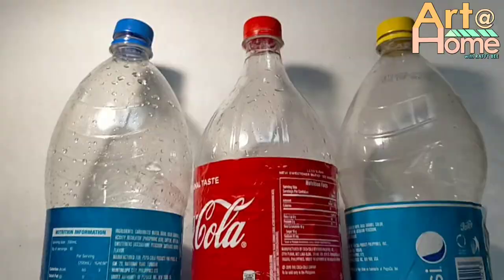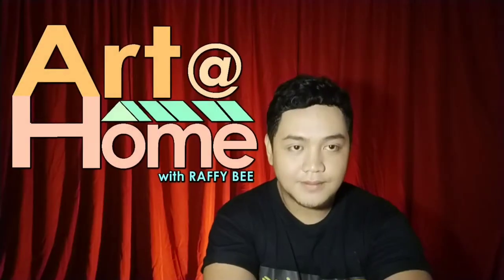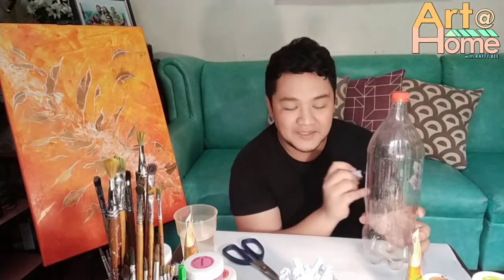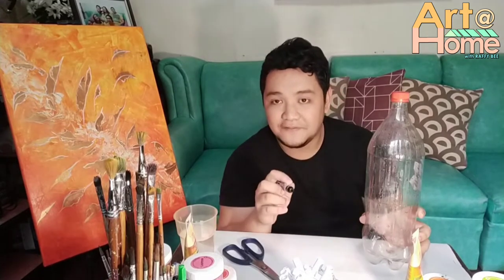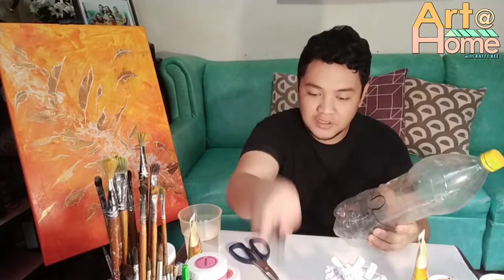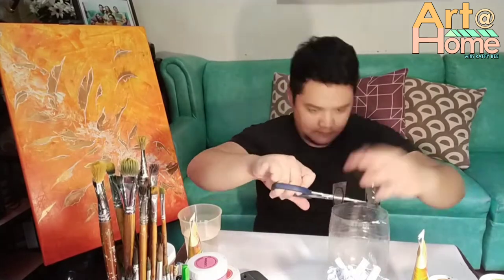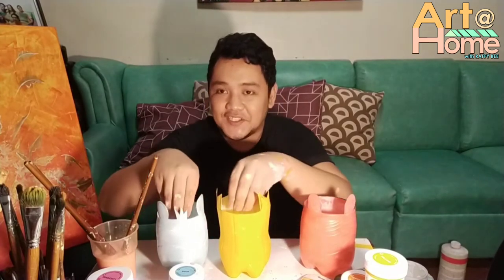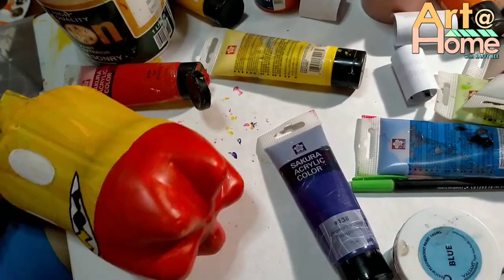Art @ Home | Episode 3 | DIY Plant Pots + Tongue Twister Challenge | Raffy Bee is here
Hi guys! here's the 3rd episode of my ArtAtHomeSeries! Enjoy Watching!